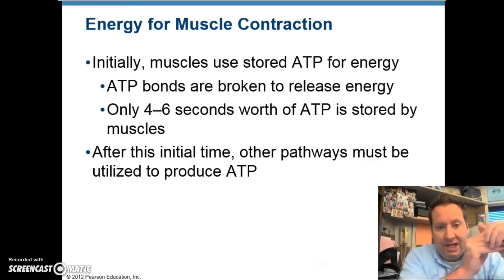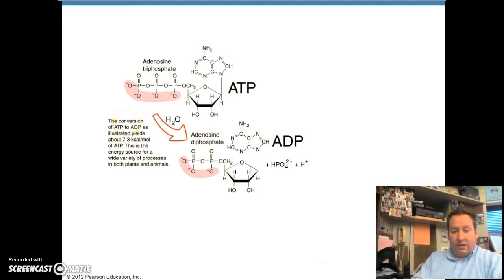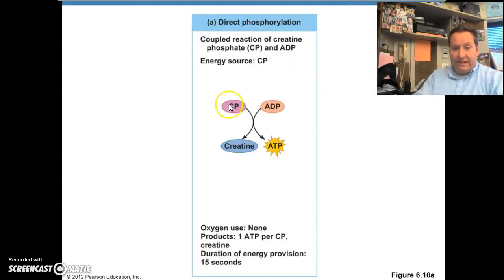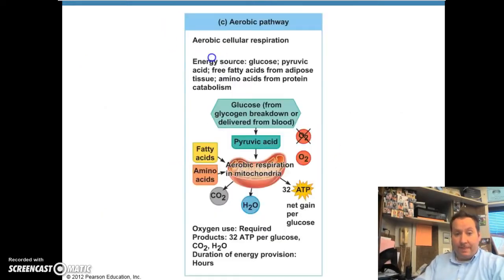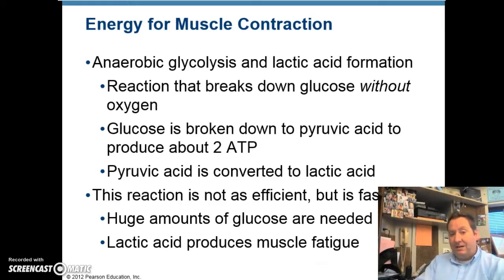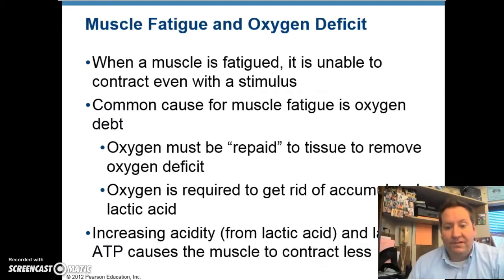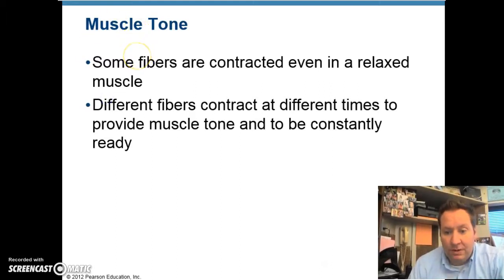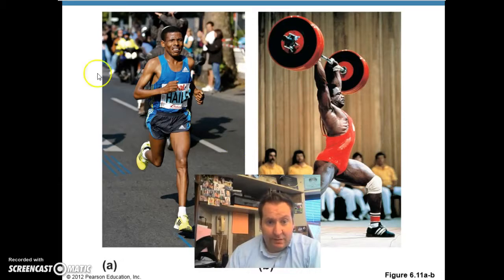Energy Systems For Muscles